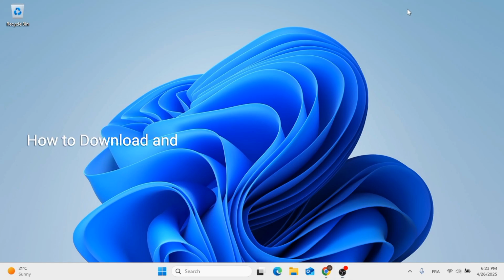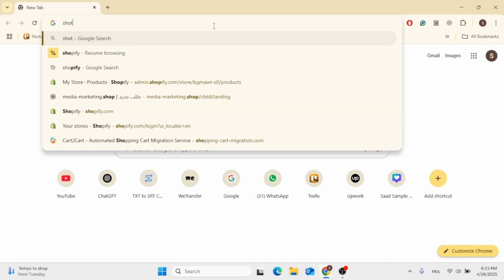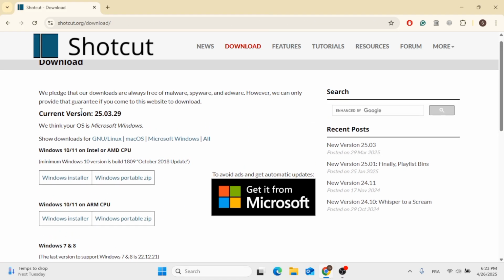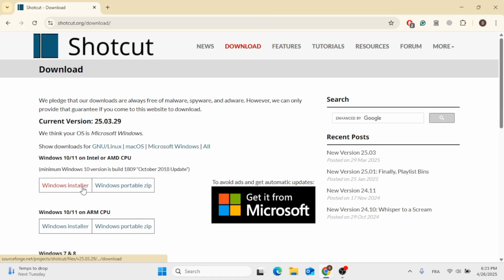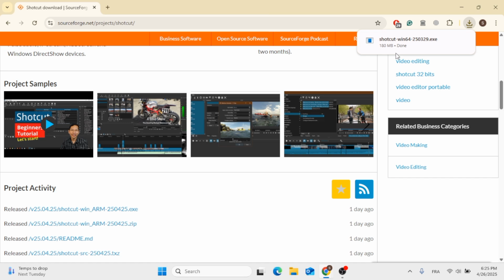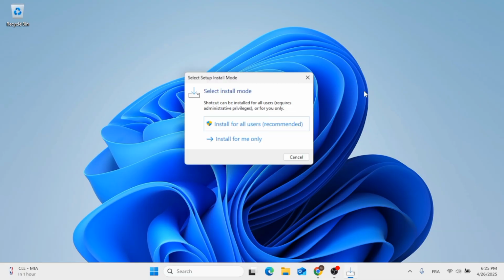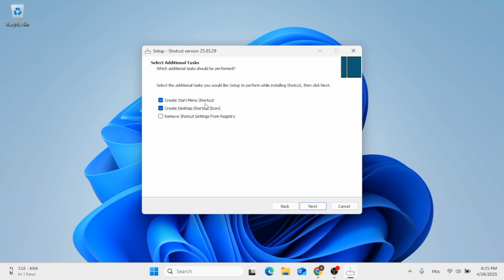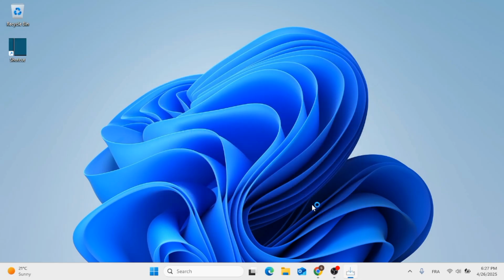How to Download and Install Shotcut Video Editor on Windows 11 [GUIDE]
In this easy and detailed tutorial, you'll learn exactly how to download and install the powerful Shotcut Video Editor on your Windows 11 PC. Whether you're just starting out with video editing or looking for a free, professional-grade tool, Shotcut is an amazing choice—and I'll show you how to get it set up in minutes!

🔹 What You'll Learn in This Video:
✅ How to safely download Shotcut from the official website.
✅ Step-by-step installation guide for Windows 11 users.
✅ Best practices to ensure a smooth setup without errors.
✅ Quick tips to launch and configure Shotcut for first-time use.
✅ How to verify that Shotcut is properly installed.

📌 Timestamps
⏱ 00:00 - Introduction
⏱ 00:08 - How to Download Shotcut Safely
⏱ 01:01 - Installing Shotcut on Windows 11
⏱ 01:44 - First Launch

Downloading software can sometimes be confusing with all the versions and download options available. This guide removes the guesswork, ensuring you download the official, latest version of Shotcut safely and get started editing your videos without any technical issues. Perfect for beginners and experienced users alike! 🚀